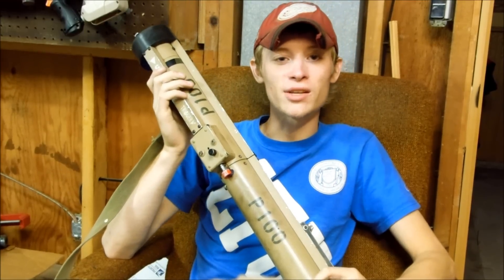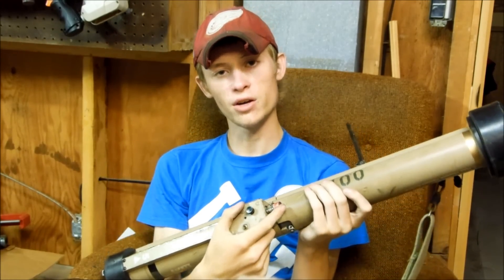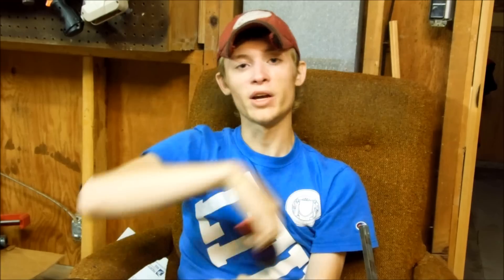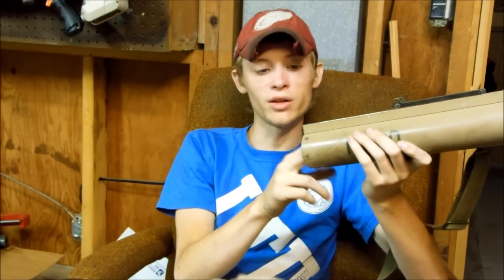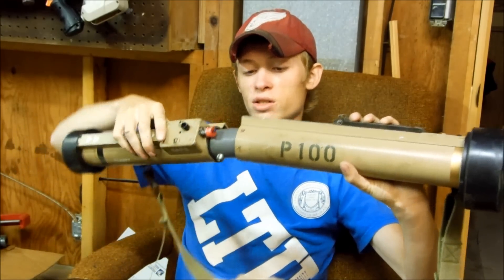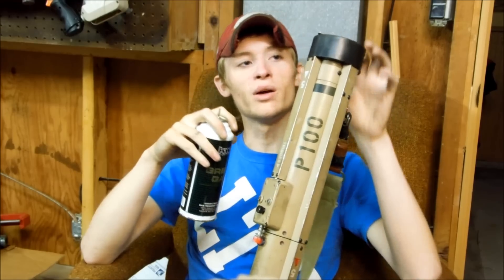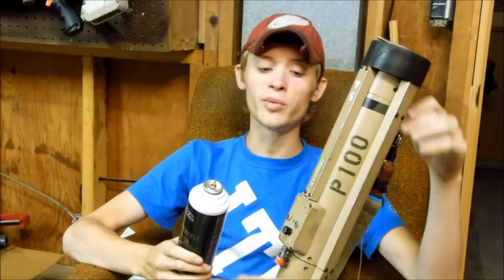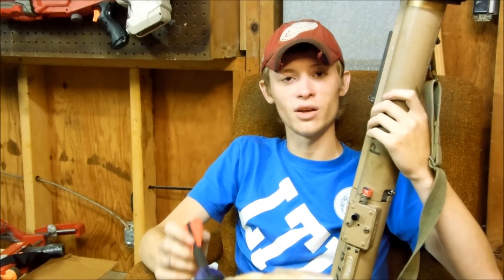Review: Green Gas Powered AT-4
A cool piece. Made from Electrical Conduit and some aluminum channel, this beast uses an Madbull Airsoft grenade to propel the Vortex pocket footballs up to 250'.